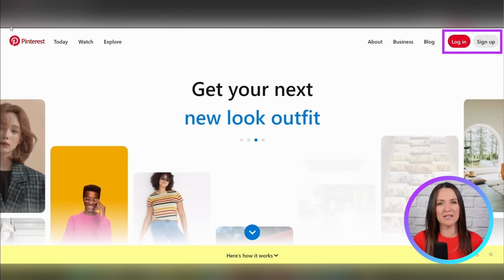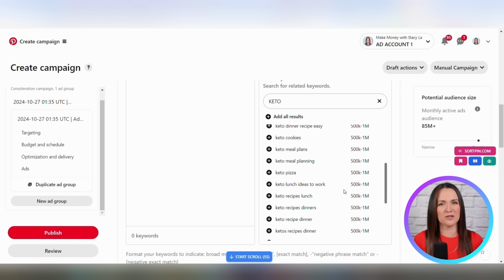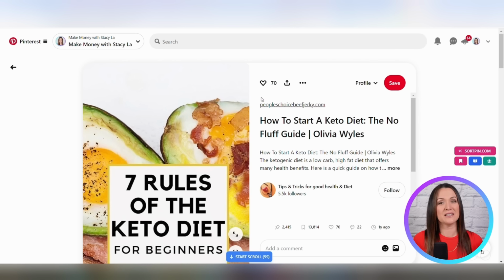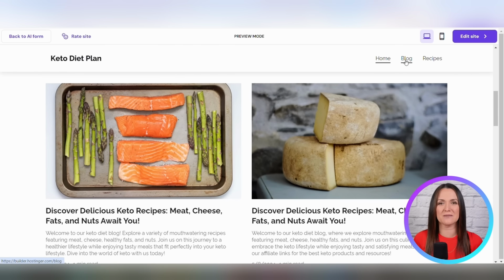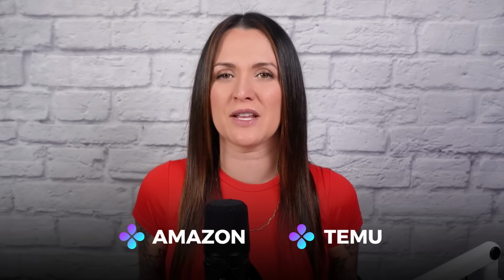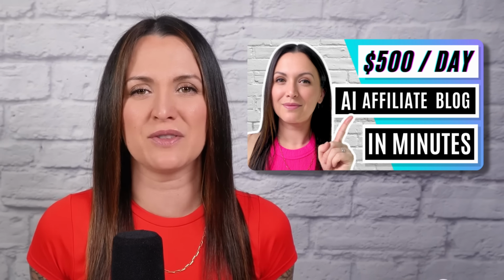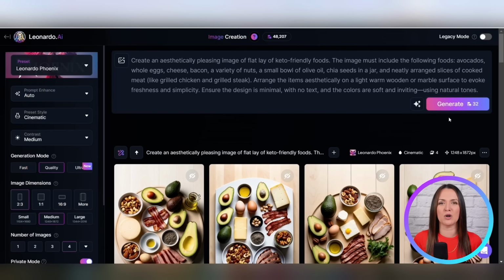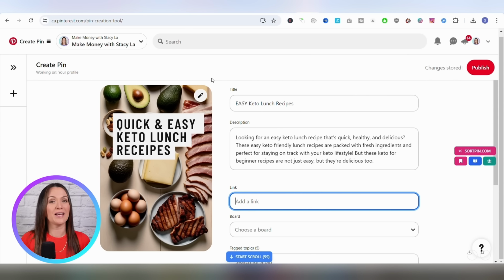NEW Pinterest + AI Affiliate Marketing Tutorial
(𝗗𝗶𝘀𝗰𝗼𝘂𝗻𝘁 𝗖𝗼𝗱𝗲: MAKEMONEYSTACY)

𝗧𝗵𝗲 𝗿𝗲𝘀𝘂𝗹𝘁𝘀 𝘀𝗵𝗼𝘄𝗻 𝗶𝗻 𝘁𝗵𝗶𝘀 𝘃𝗶𝗱𝗲𝗼 𝗮𝗿𝗲 𝗻𝗼𝘁 𝗴𝘂𝗮𝗿𝗮𝗻𝘁𝗲𝗲𝗱 𝗶𝗻 𝗮𝗻𝘆 𝘄𝗮𝘆.

𝗧𝗵𝗶𝘀 𝘃𝗶𝗱𝗲𝗼 & 𝗱𝗲𝘀𝗰𝗿𝗶𝗽𝘁𝗶𝗼𝗻 𝗰𝗼𝗻𝘁𝗮𝗶𝗻 𝗮𝗳𝗳𝗶𝗹𝗶𝗮𝘁𝗲 𝗹𝗶𝗻𝗸𝘀. That means I might get paid a small commission if you click on one of the links/products. It doesn't cost you anything extra at all, but it helps support the growth of my channel so I can keep making more videos for you like this one. 𝗧𝗛𝗔𝗡𝗞𝗦 𝗦𝗢 𝗠𝗨𝗖𝗛 𝗙𝗢𝗥 𝗬𝗢𝗨𝗥 𝗦𝗨𝗣𝗣𝗢𝗥𝗧! 🙏

𝗜𝗻𝗱𝗶𝘃𝗶𝗱𝘂𝗮𝗹 𝗿𝗲𝘀𝘂𝗹𝘁𝘀 𝘄𝗶𝗹𝗹 𝘃𝗮𝗿𝘆 & 𝗿𝗲𝘀𝘂𝗹𝘁𝘀 𝗮𝗿𝗲 𝗡𝗢𝗧 𝗴𝘂𝗮𝗿𝗮𝗻𝘁𝗲𝗲𝗱. The fact that I have made money from any website listed in my videos does not mean that you will make the same amount of money. You might make more or less, it all depends on experience, determination and a lot of other things. It is very important for you to know that everything you do and get from this is at your own risk and depends on how much work you are willing to put in.